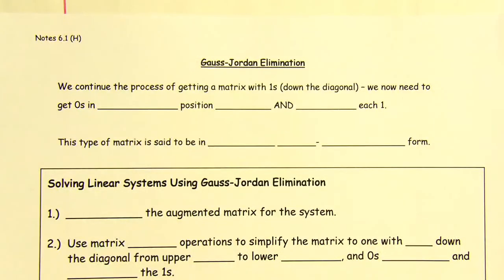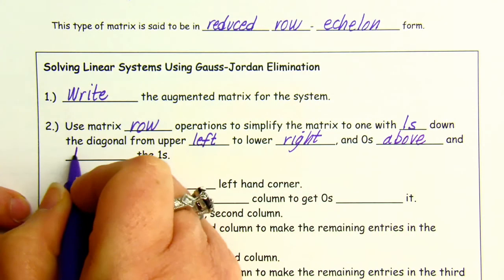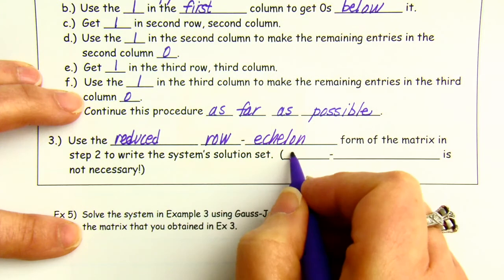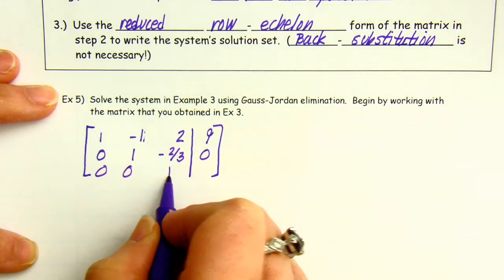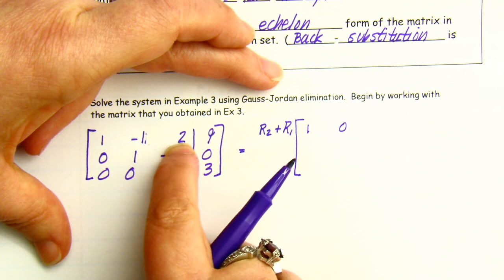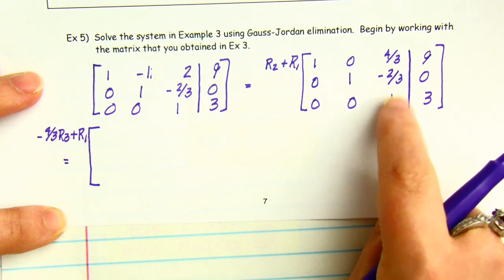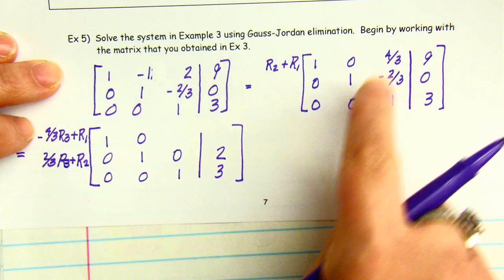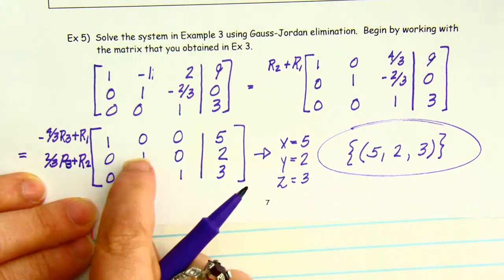Notes 6.1 (4) Gauss-Jordan Elimination - HonColAlg